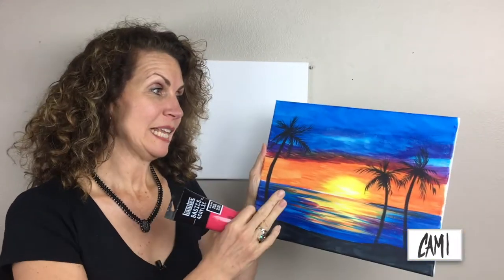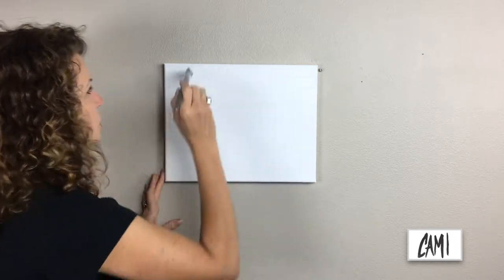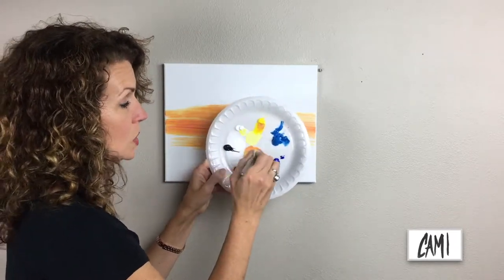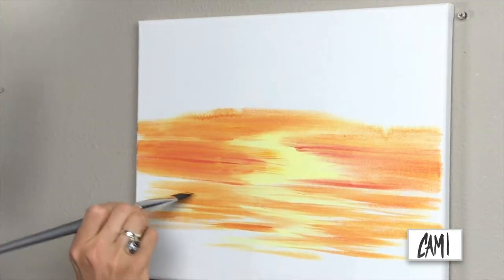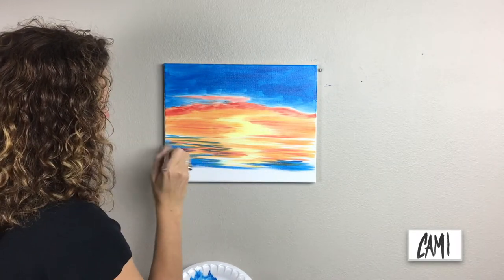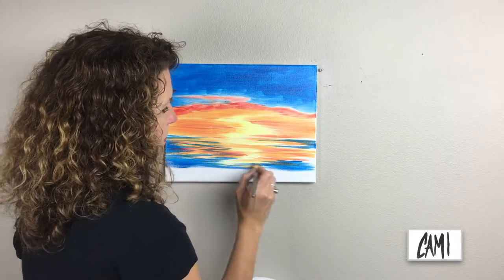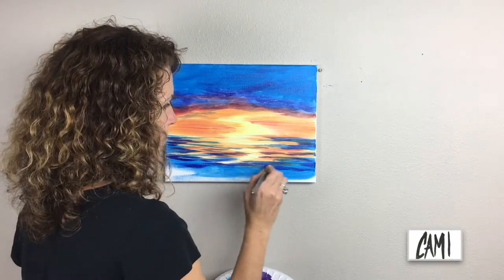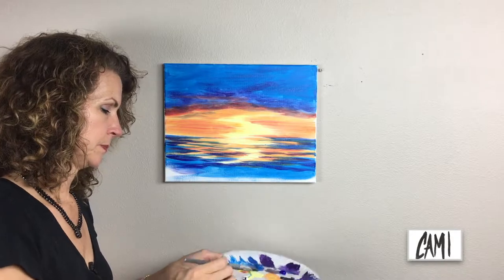Hawaiian Sunset Heavy Body Acrylic - DIY Paint and Sip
I hope you enjoy this DIY paint and sip video.

Step by step instruction with Liquitex Heavy Body (Professional) Paint and some comparisons with Liquitex Basics (student grade) paint.

Tips and tricks on how to set up for the best painting experience.  If you are new to acrylic painting or have some frustrations with painting, my tips and tricks videos will help you!